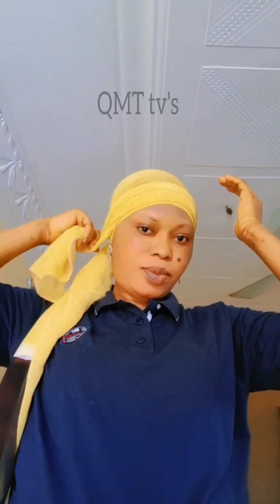turban scarf headwrap tutorial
turban scarf headwrap tutorial fypシ゚viral